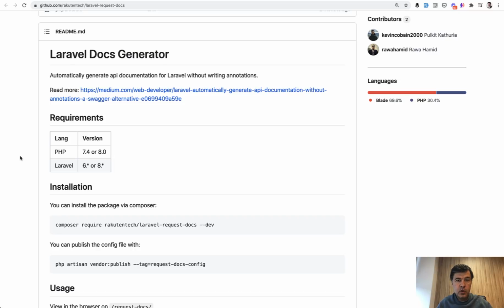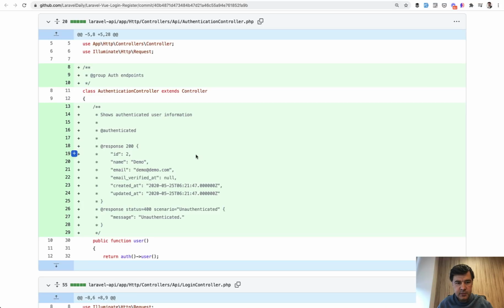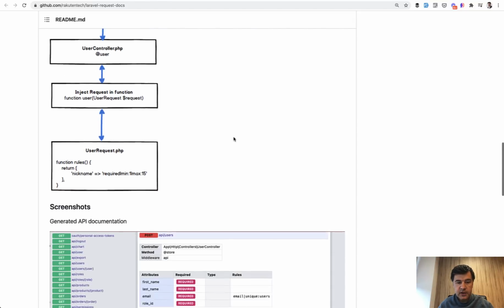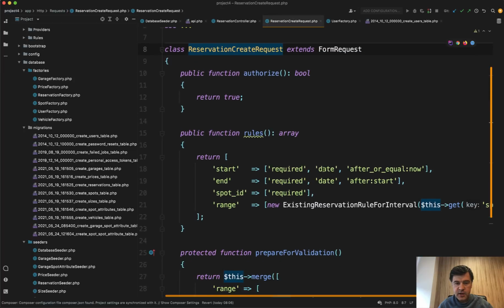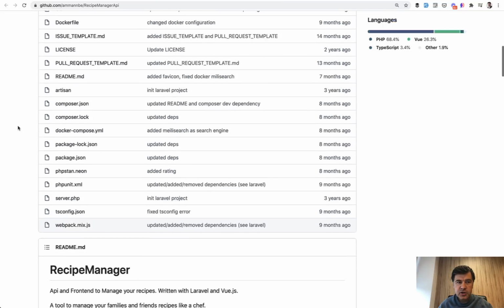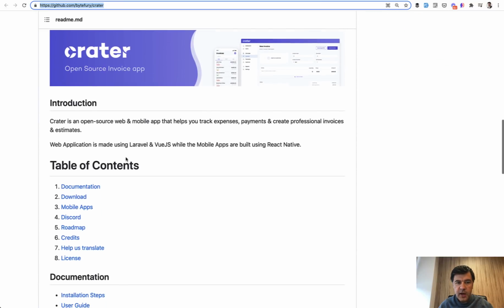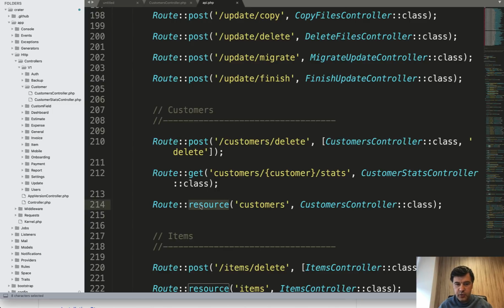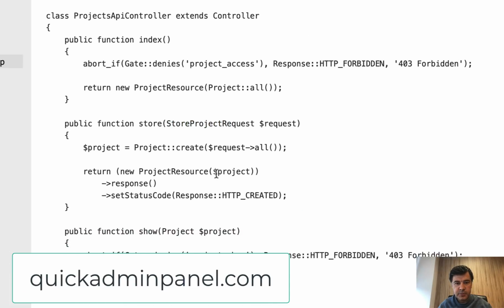New Laravel API Docs Generator: Package Review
There is a new package to generate your API docs, directly from Controllers + Form Requests. I've tried it out, here's the review.